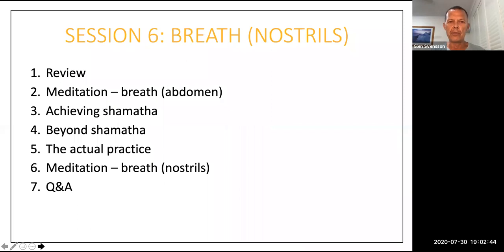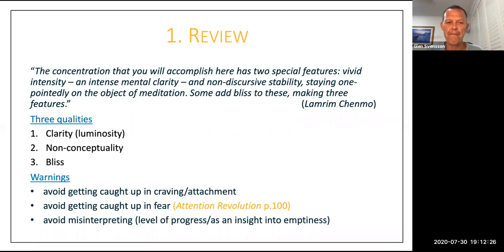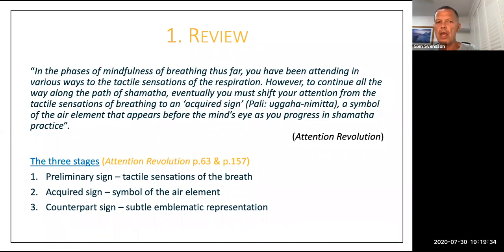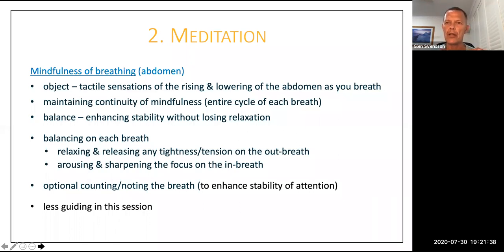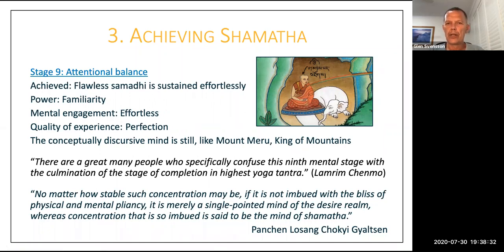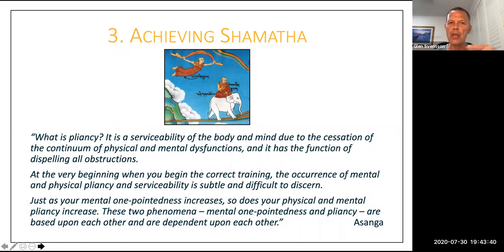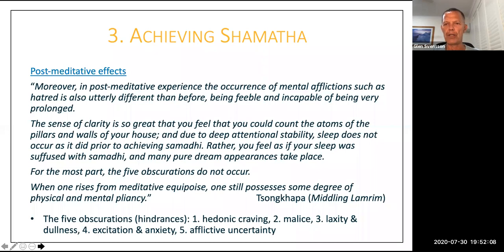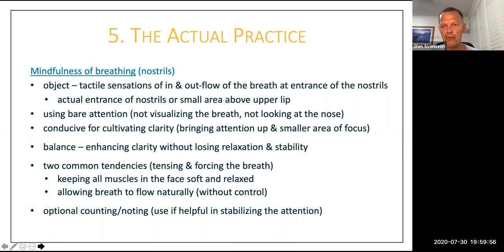6 - Breath (nostrils)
Review
Meditation – breath (abdomen)
Achieving shamatha
Beyond shamatha
The actual practice
Meditation – breath (nostrils)
Q&A